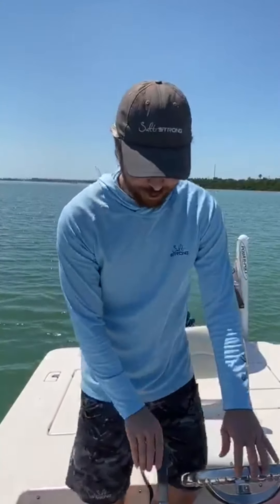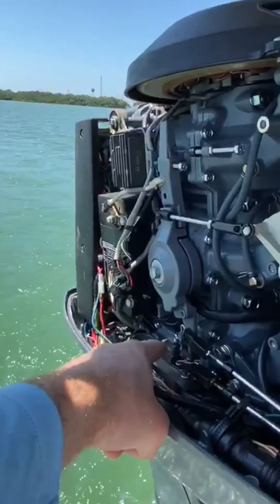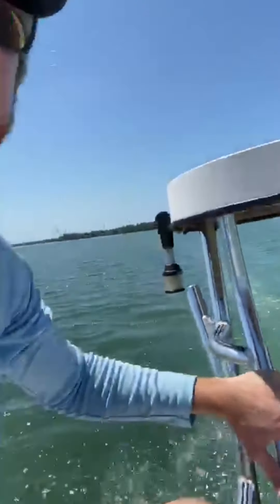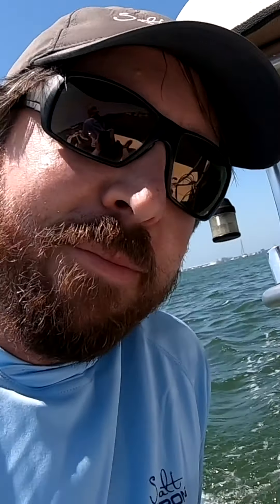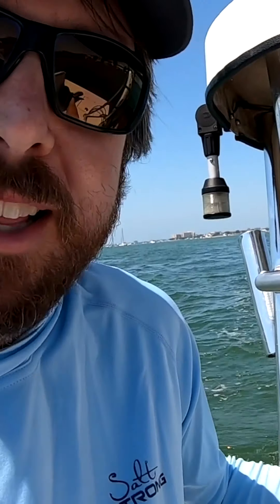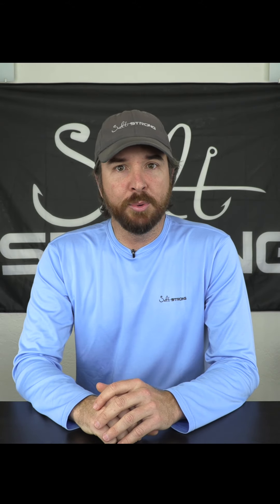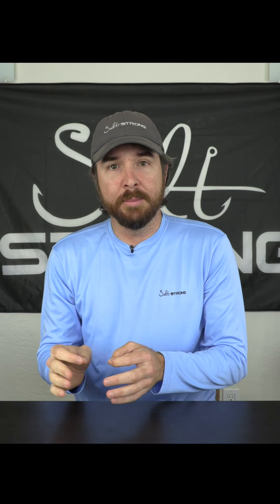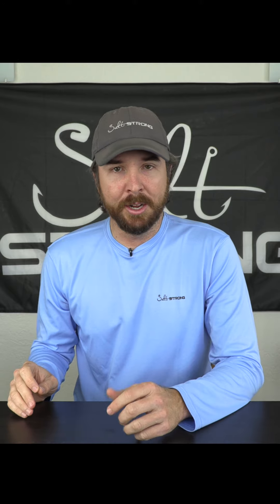If You Have A Broken Throttle Cable, Try This...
Think you might have a broken throttle cable?

If you can put your boat in gear, but not accelerate, then you might have a busted throttle cable.

The first time this happened to me, I was scared and thought I was going to have to call Sea Tow.

But the truth is, it’s not that big of a deal if you have a second passenger on board.

In this video, you’ll learn:

- Where the throttle cable is on your motor
- How to get back to the boat ramp (even with a busted throttle cable)
- What to do to keep your motor in good shape after you’ve gotten back to the ramp

Have any questions about this tip?

Have you ever busted your throttle cable?

And if you know someone who has a boat, please share this with them so they know this tip BEFORE their throttle cable breaks!

And to try out a pack of Slam Shady paddletails for FREE,